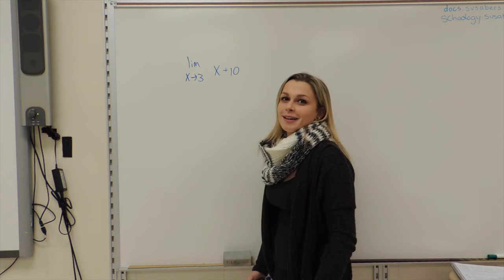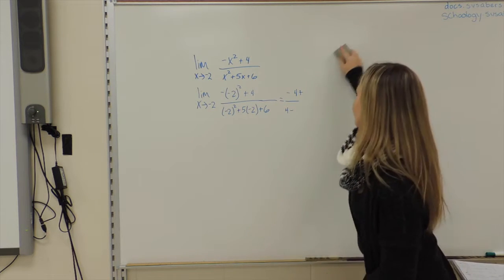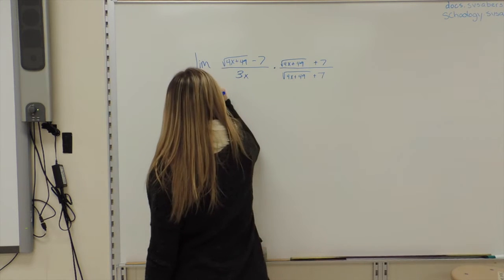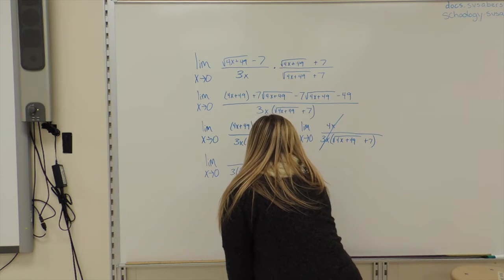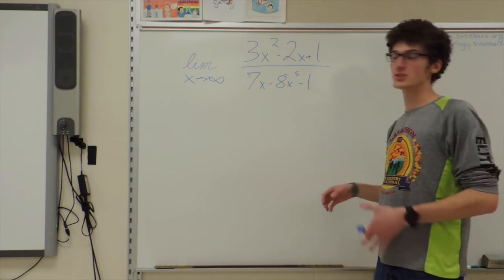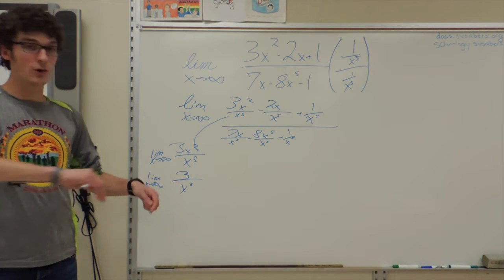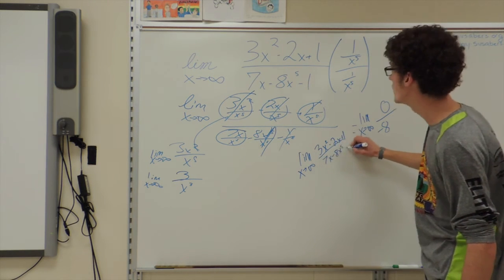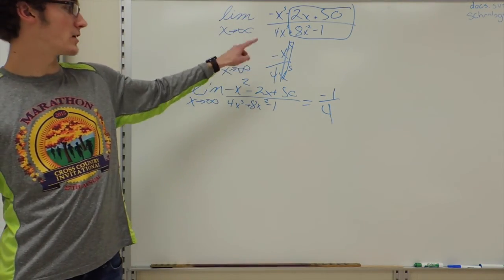AP Calc Review Limits 2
Unit 1: Limits
Video 2: Solving Limits

We apologize for the delay (courtesy of Regents week).